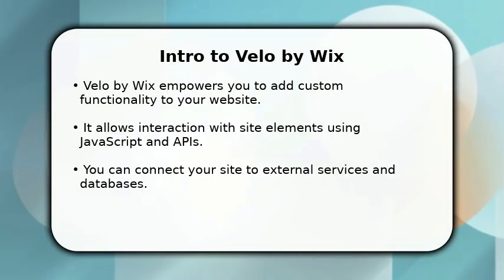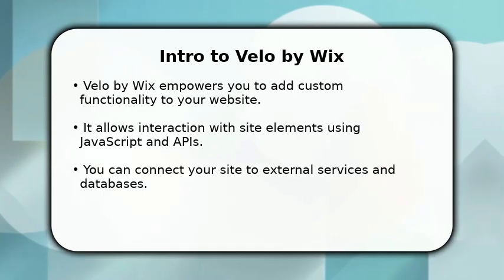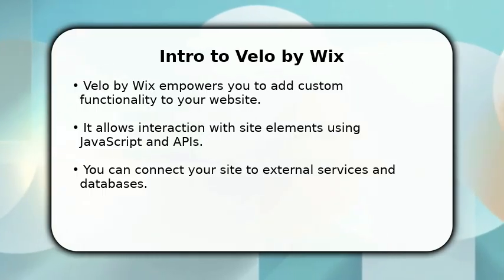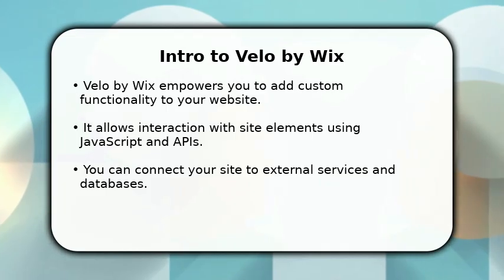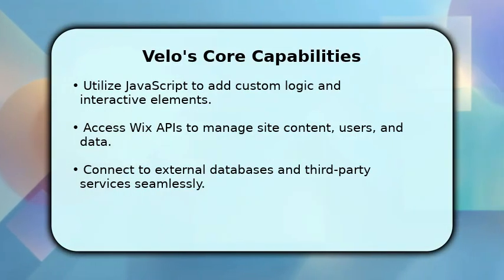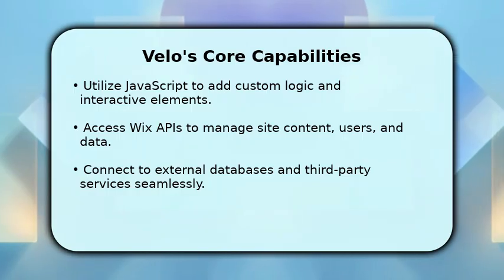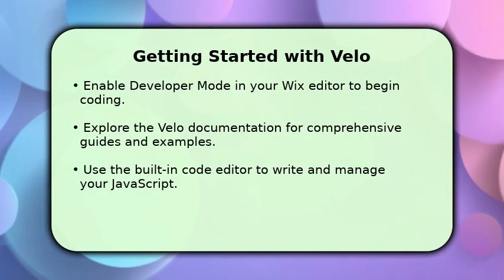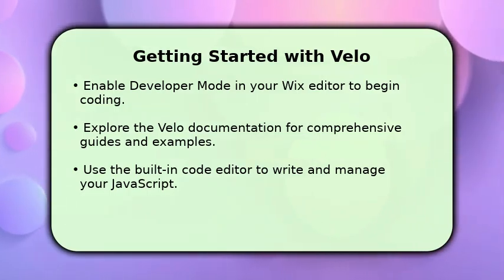How to Use Velo in Wix (2025) - The Only Way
▸ (x) Learn how to get the most out of Velo, Wix's powerful app builder, and take your website to the next level. In this video, we'll cover everything you need to know about using Velo, from its features and benefits to tips and tricks for getting started. Whether you're a beginner or an experienced user, this video is perfect for anyone looking to improve their skills and create stunning websites with ease. By the end of this tutorial, you'll be able to build complex websites with confidence and speed. So what are you waiting for? Let's get started!